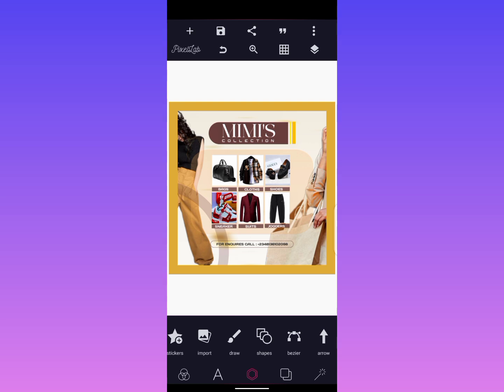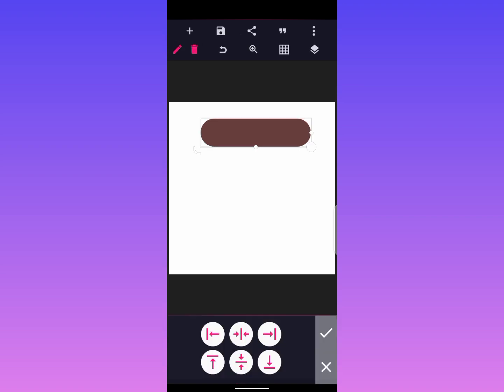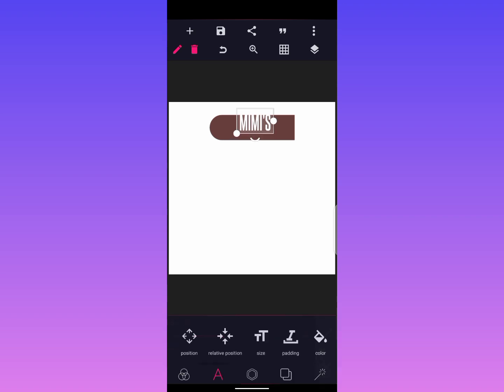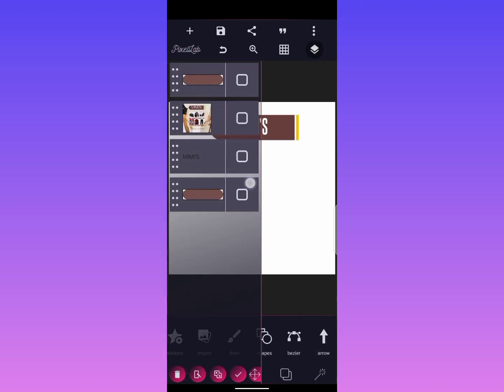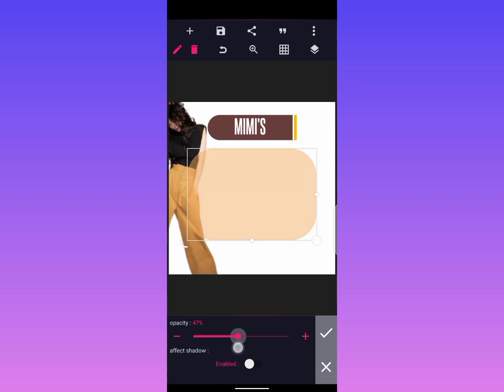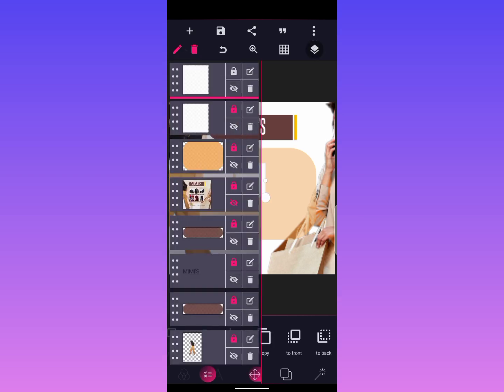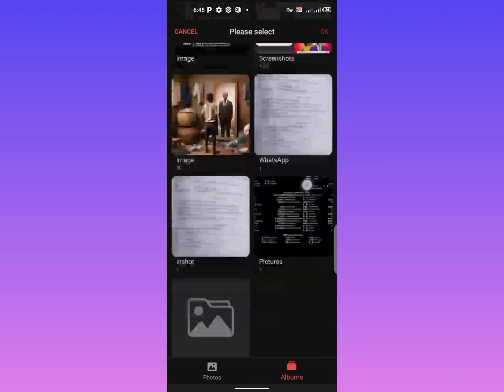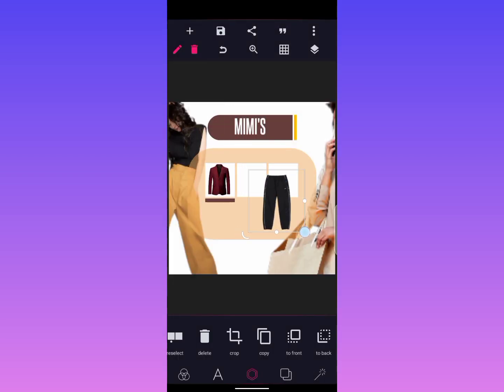How to Design A Fashion Boutique Flyer Design | In Pixellab | PixellaTutorial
Good Day Family
    Welcome back to TRENDY HOOD
In today's video i will be showing you how to create Fashion boutique Flyer using Pixellab using your smart phone

How to Create Text Effect Using Pixellab

How to design a Church Flyer In Pixellab

How to Design Birthday Design with Pixellab

📌  LET CONNECT ❤❤❤